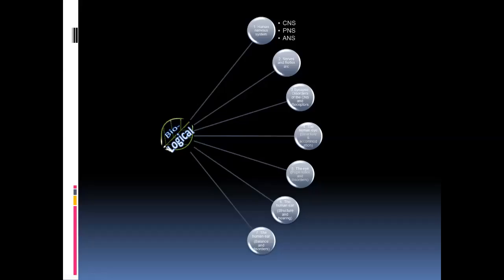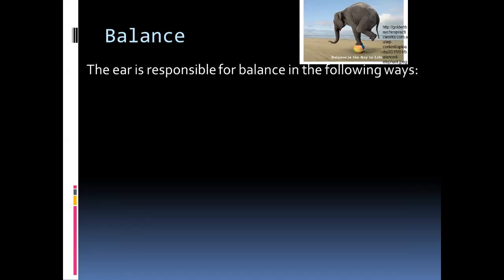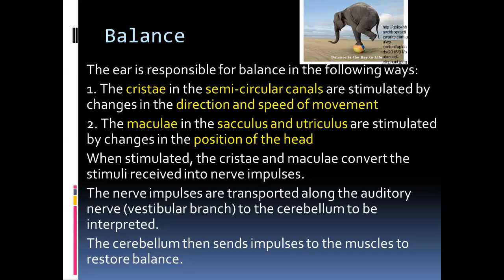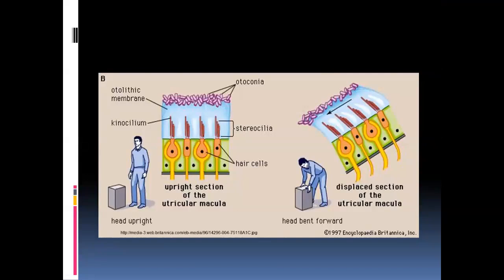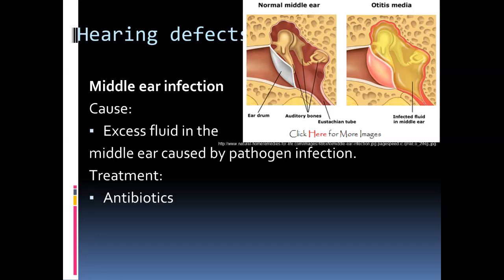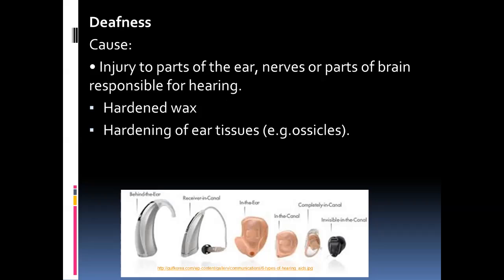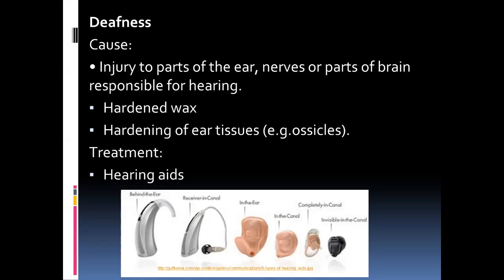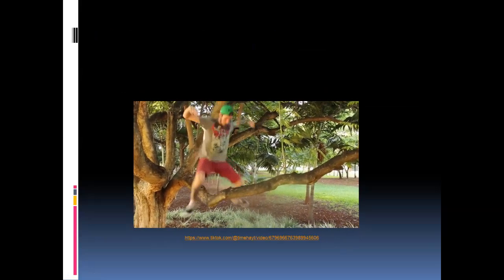Nervous system 7 of 7 Balance and disorders of the ear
We explore how balance is maintained. Also we look at middle ear infections and deafness, their causes and treatment.

Content breakdown bookmarks:
BALANCE:
0:00 Introduction
0:17 - Structure of inner ear
1:46 - Balance (Theory)
4:50 -Balance explained through diagrams
HEARING DEFECTS
7:01 - Middle ear infection
8:37 - Deafness/ loss of hearing and hearing aids
11:12- Cochlear implants